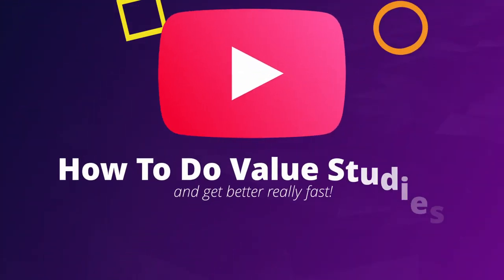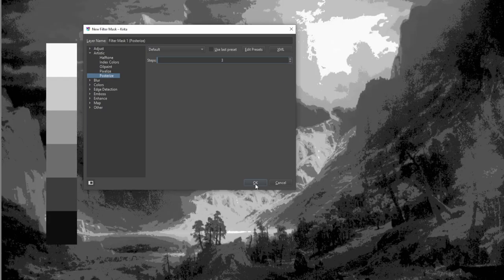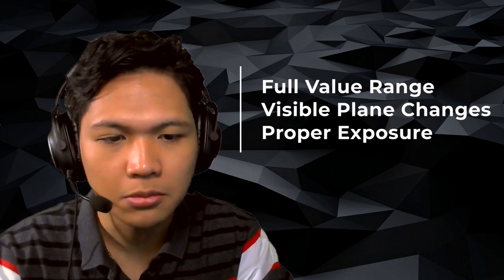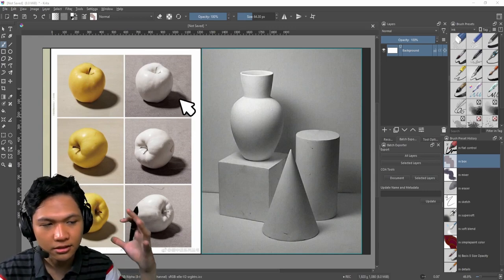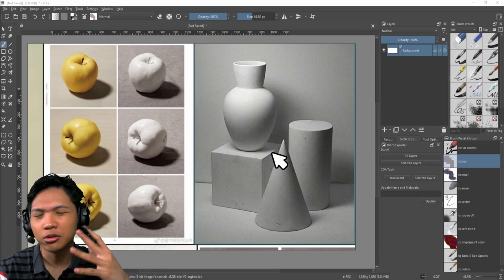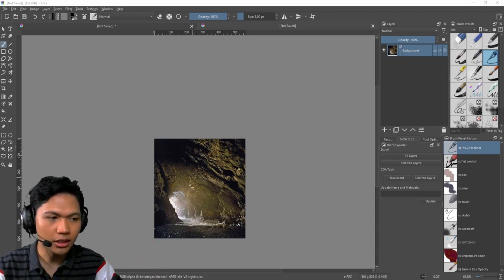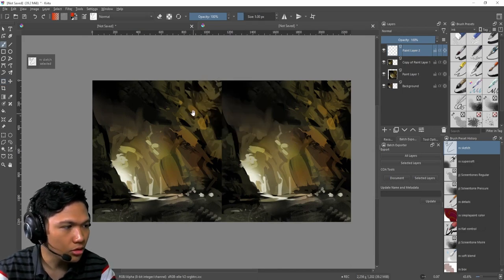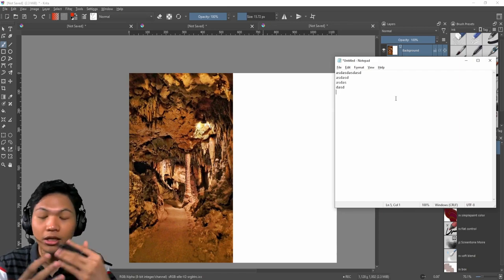The Reason You're Not Getting Better at Art. Studying Values - Digital Painting Tutorial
If you're self-taught, no one's really out there explaining how to properly study and teach yourself how to draw and paint, so I made this video to help those trying to figure it out. Learn how to do studies the right way and accelerate your journey on becoming a better artist!

00:00 Intro
00:18 Why I made this video
01:03 Values Terminology
02:26 What value studies are for
03:42 What makes a good reference
04:50 Reference Example
07:29 The Rules
11:46 Importing the reference
14:51 Study Timelapse
15:32 Post Mortem
17:52 Post Mortem Questions
19:58 Final Thoughts